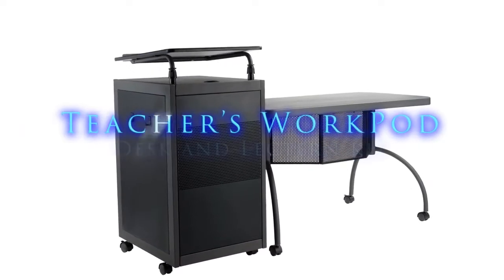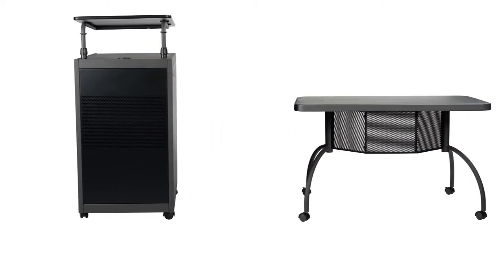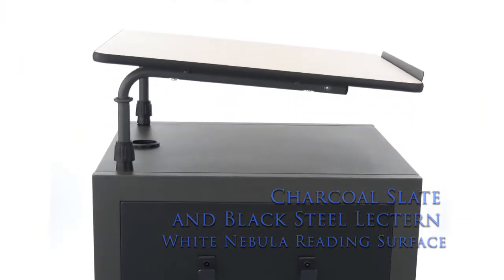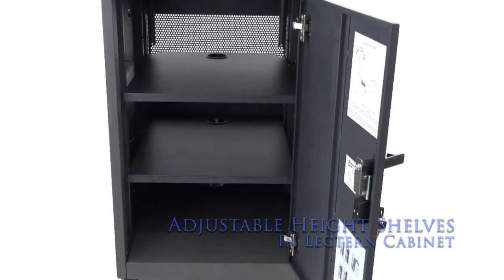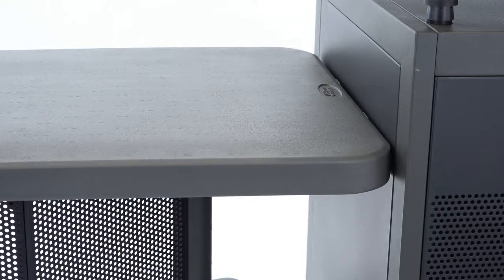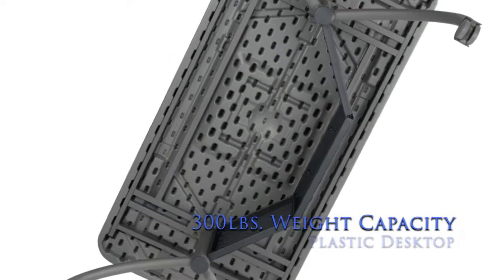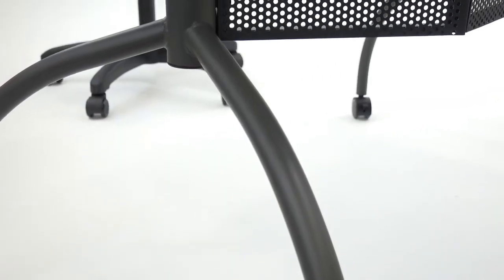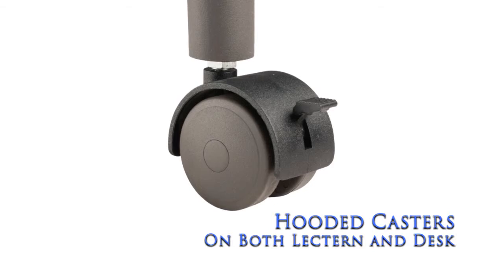Oklahoma Sound WorkPod Desk and Lectern Kit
The Teacher’s WorkPod Desk and Lectern from Oklahoma Sound offers you both a Desk and Lectern to be used together or as separate standalone units.  It features a locking storage cabinet with adjustable height shelves, wire management grommets, mesh front privacy panel that provides venting and 2” double-wheel hooded casters!